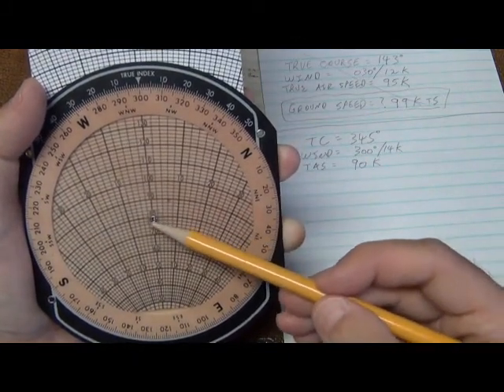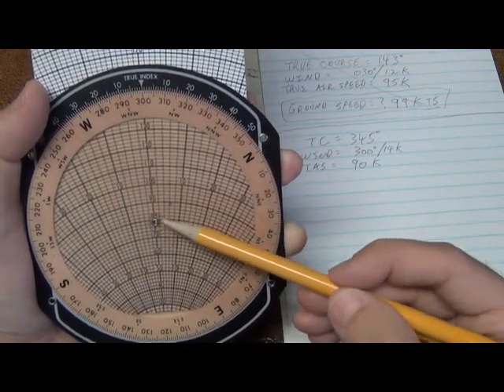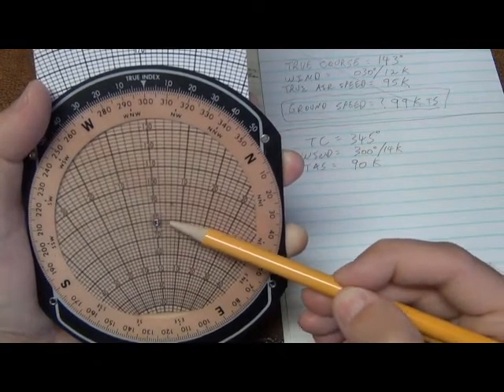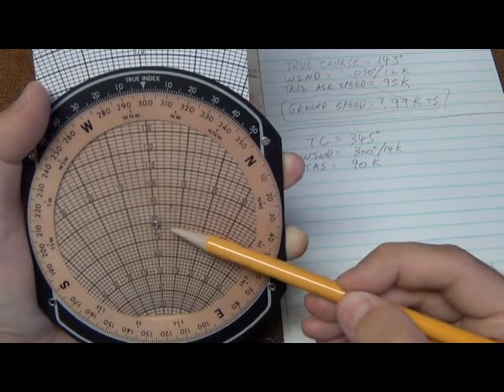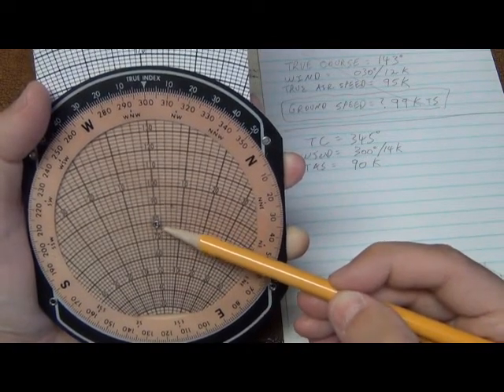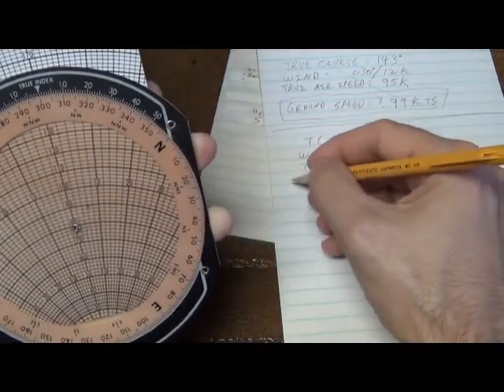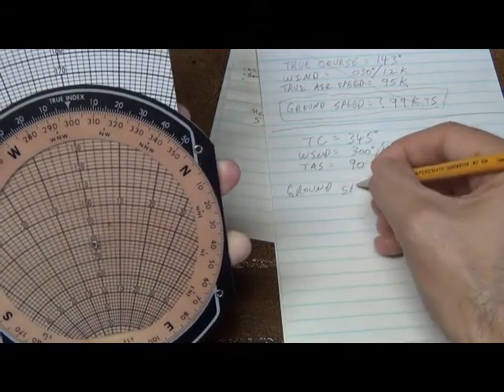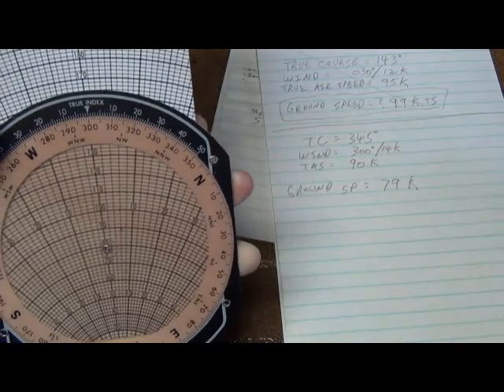E6B Example #2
Here is a second example problem I made up to allow you to practice
using your E6B Flight Computer to find Ground Speed